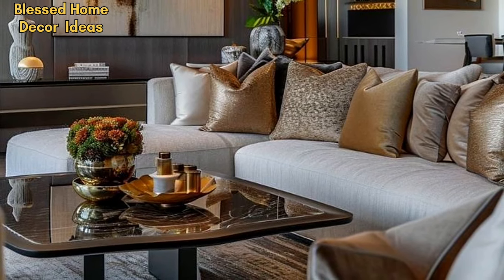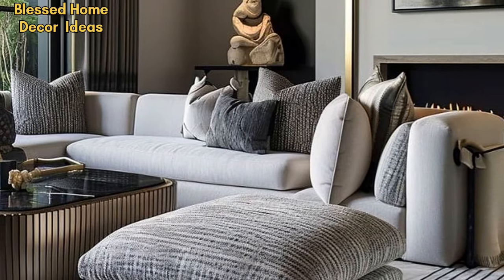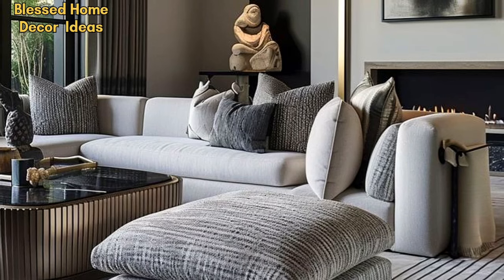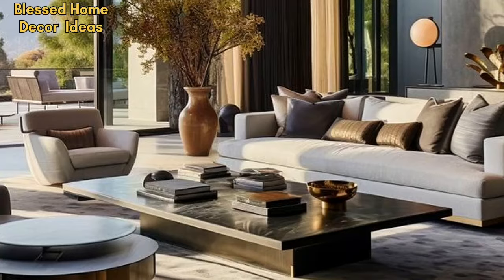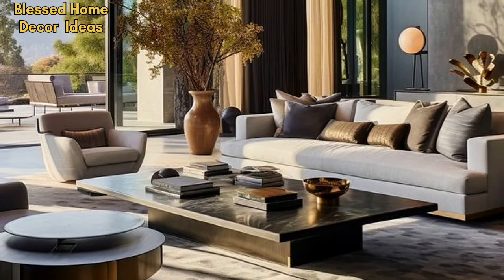Top Modern Interior Livingroom Designs And Decorating Ideas For Your Home